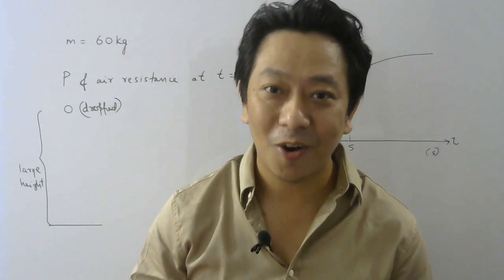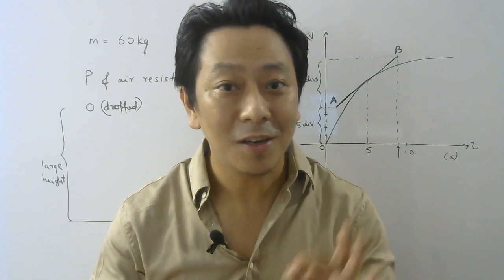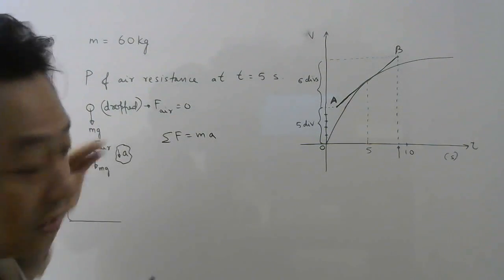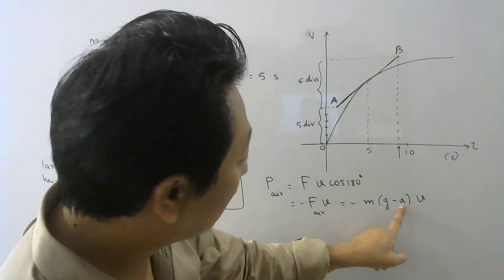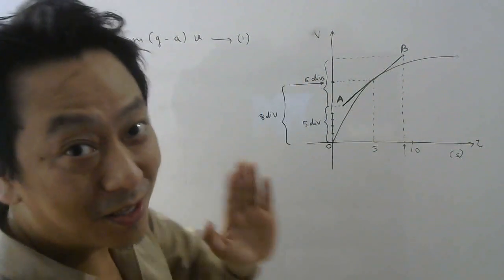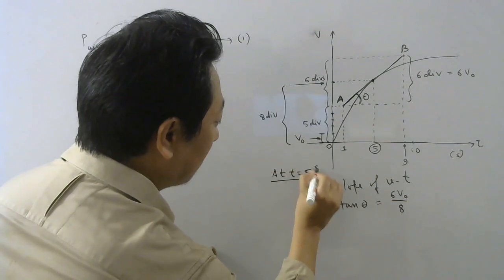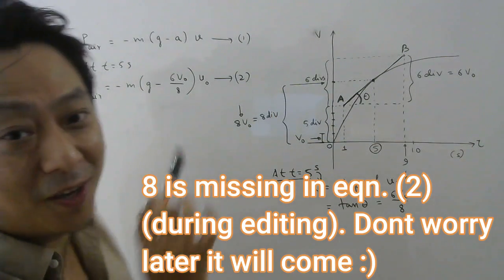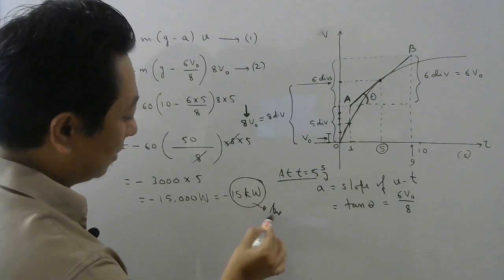Power of air resistance (Pathfinder, chapter 3, Qs no 16)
"When you learn the mechanism of simple problems  you get well equipped to solve complicated problems" - Pankaj Tamang.

Hi all!

In this video lecture we learn about how to find mechanical Power with the knowledge of force and velocity.

In this particular problem we calculate acceleration and velocity from the v-t graph and force from Newton's law.

However there is a catch! Hope you enjoy the solution.

Happy Learning :)